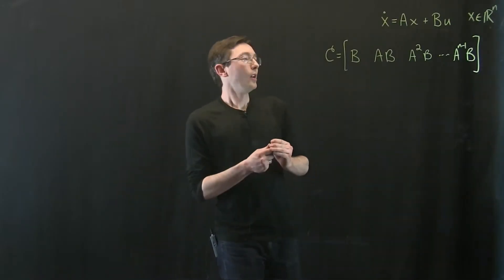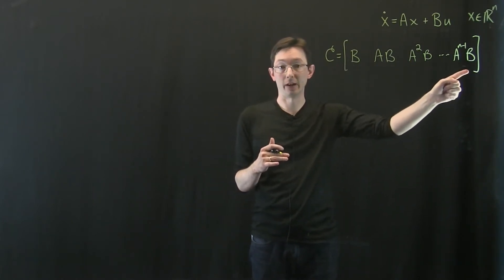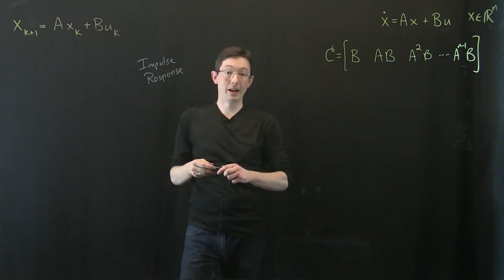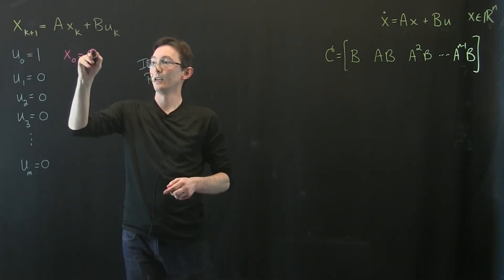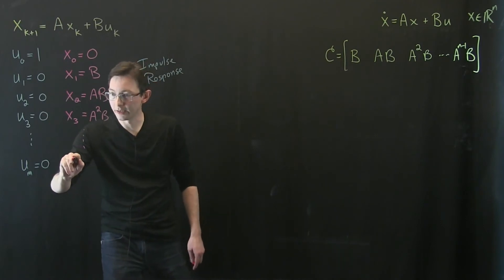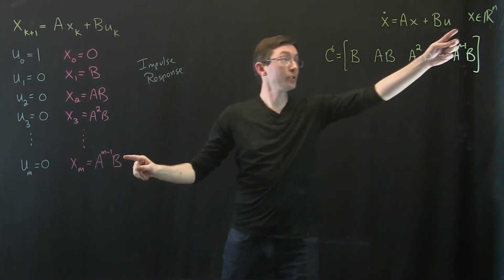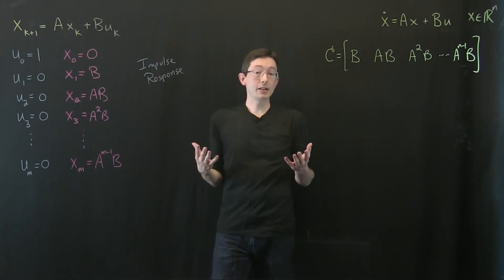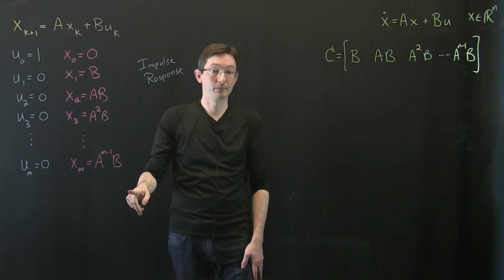Controllability and the Discrete-Time Impulse Response [Control Bootcamp]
This lecture derives the impulse response for a discrete-time system and relates this to the controllability matrix.